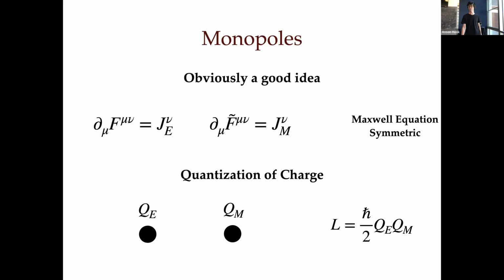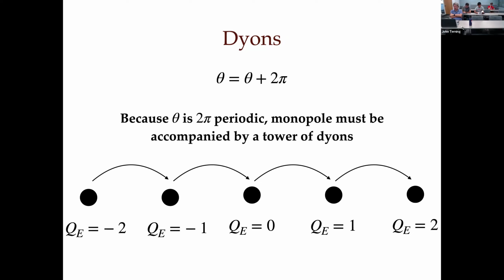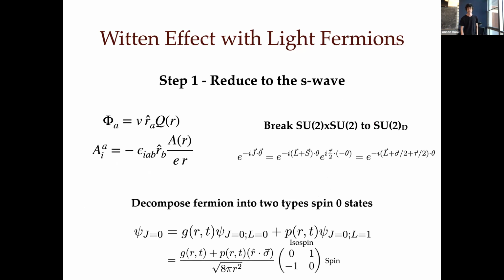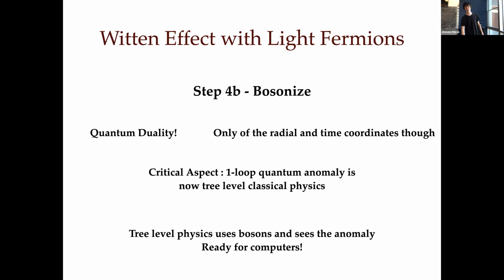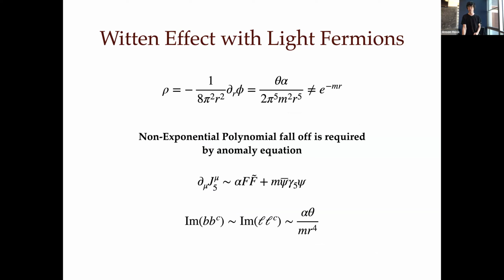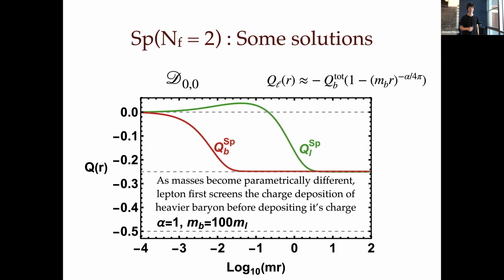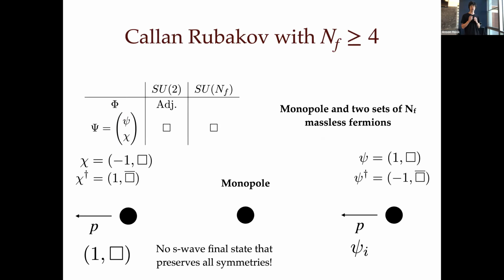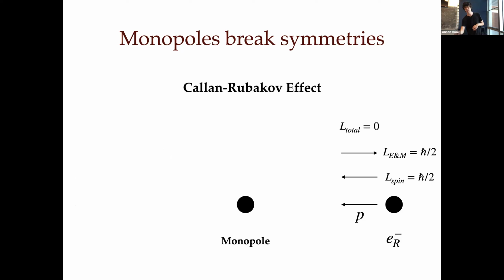Anson Hook: Dyonic Bound States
We study (multi) fermion - monopole bound states, many of which are the states that dyons adiabatically transition into as fermions become light. The properties of these bound states depend critically on the UV symmetries preserved by the fermion mass terms, their relative size, and the value of θ. Depending on the relative size of the mass terms and the value of θ, the bound states can undergo phase transitions as well as transition from being stable to unstable. In some simple situations, the bound state solution can be related to the Witten effect of another theory with fewer fermions and larger gauge coupling. These bound states are a result of mass terms and symmetry breaking boundary conditions at the monopole core and, consequently, these bound states do not necessarily have definite quantum numbers under accidental IR symmetries. Additionally, they have binding energies that are O(1) times the fermion mass and bound state radii of order their inverse mass. As the massless limit is approached, the bound state radii approach infinity, and they become new asymptotic states with odd quantum numbers giving a dynamical understanding to the origin of semitons.

Mon, October 21, 2024